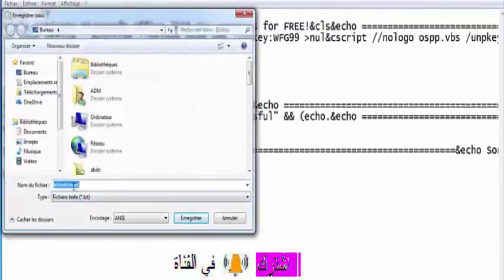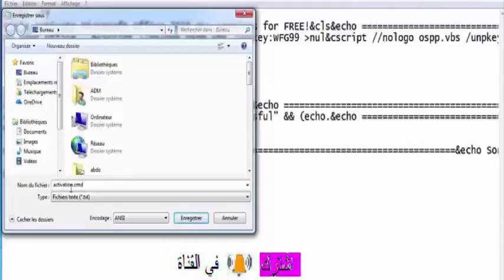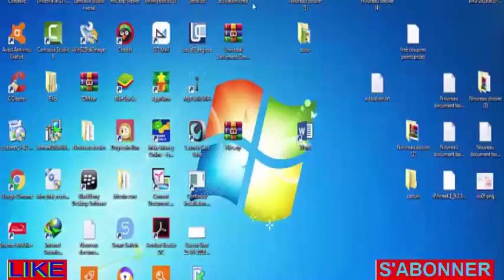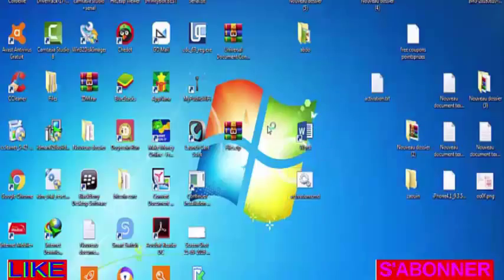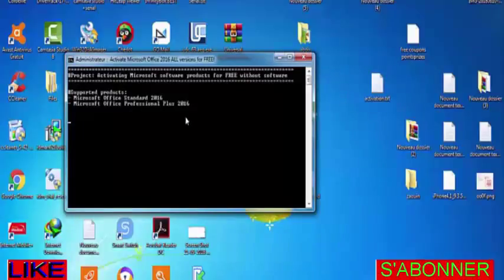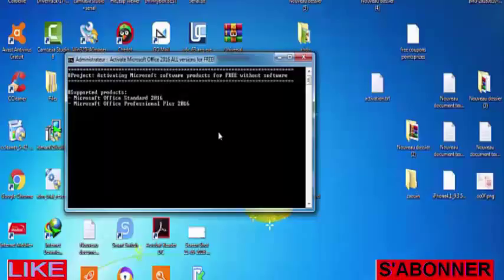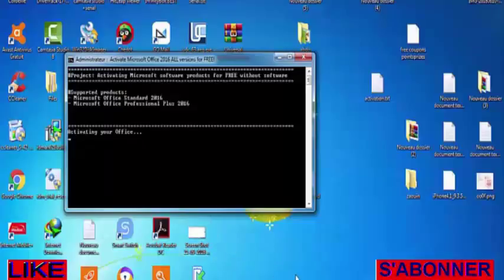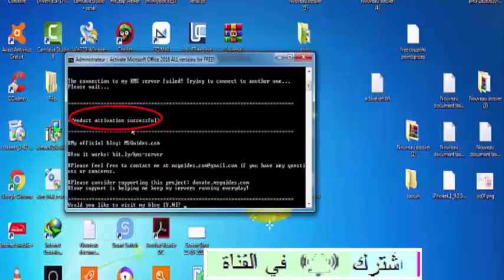تفعيل office 2016 بدون برنامج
روابط لتحميل